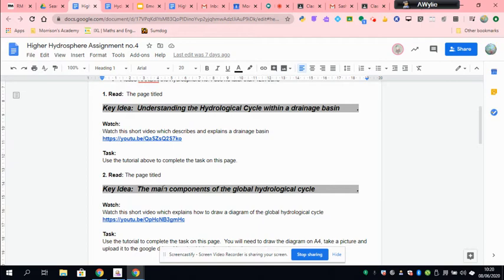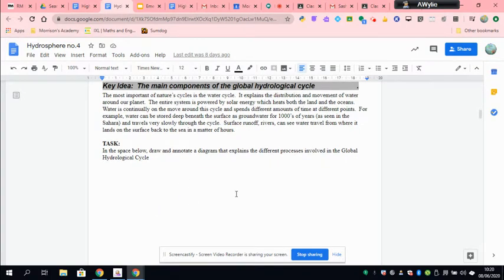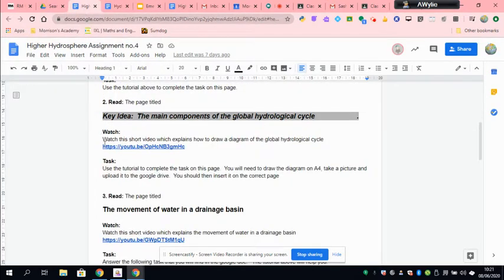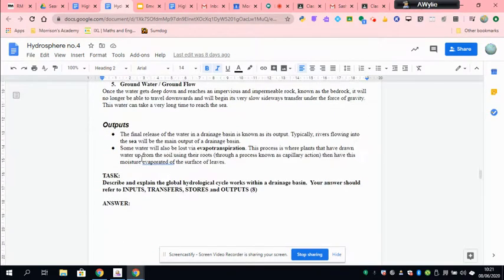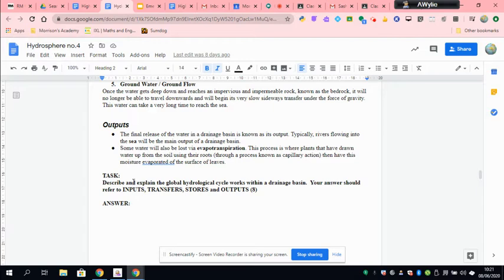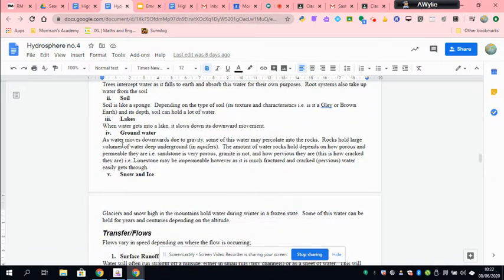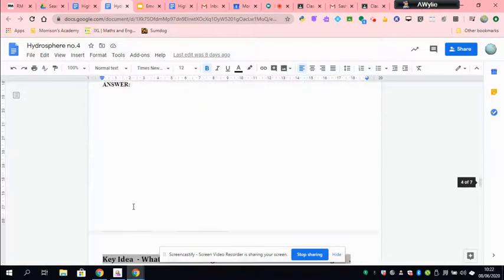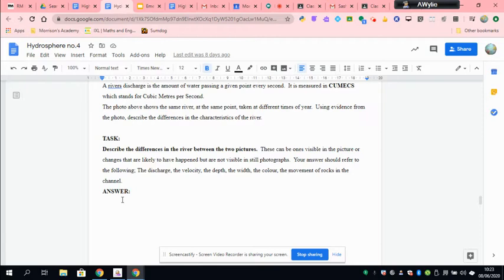Higher Lesson (assignment4) for Week Beginning 8th of June